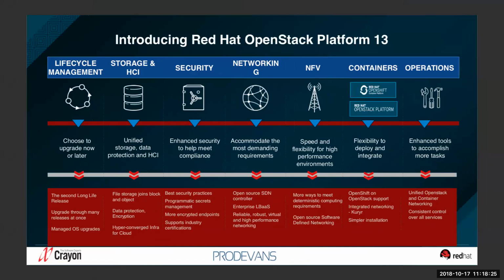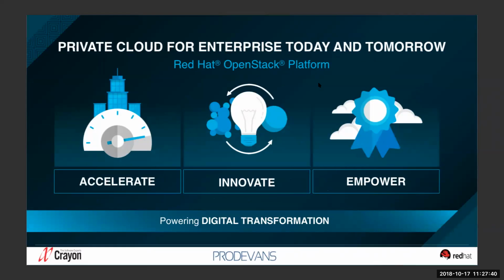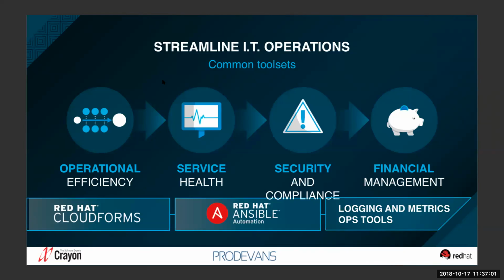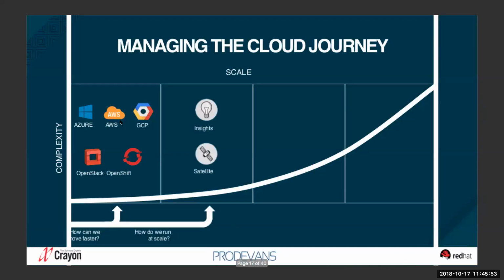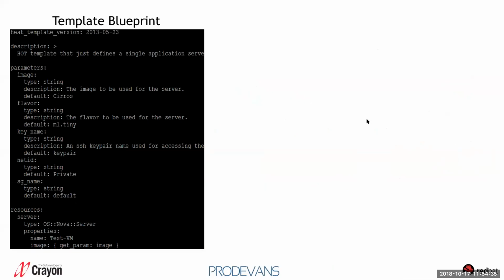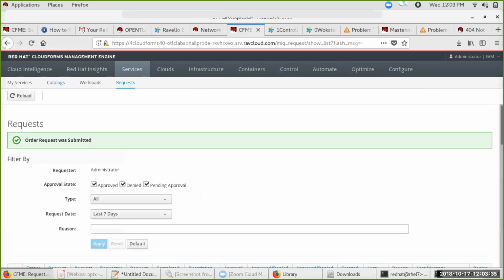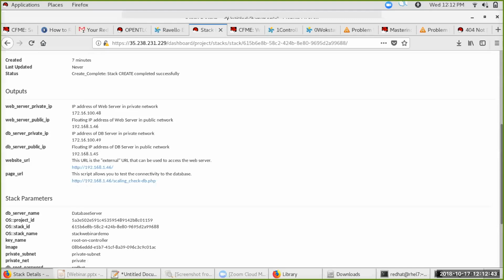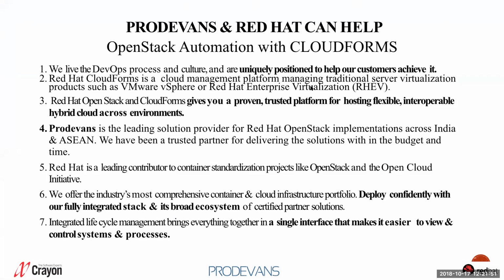Redhat OpenStack Automation with Cloudforms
This  Webinar is for you if you have ever Wondered.
How to manage large complex data centers.
How are organisations doing it better, faster and at scale?
How to manage a hybrid cloud environment on hyper-v, VMware, Azure, AWS from a single window?
How to get a operational visibility of your cloud environment
Policy Enforcement and Compliance
Quotas and Chargeback
Service Automation.